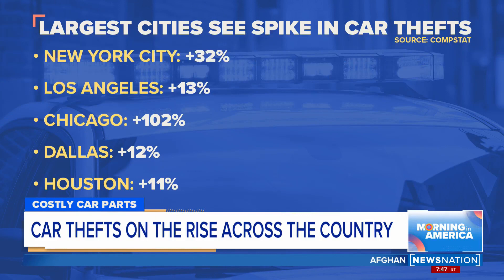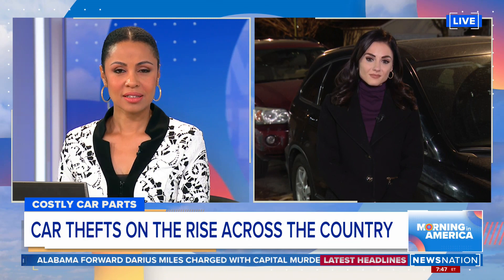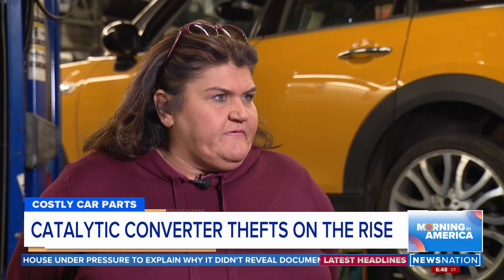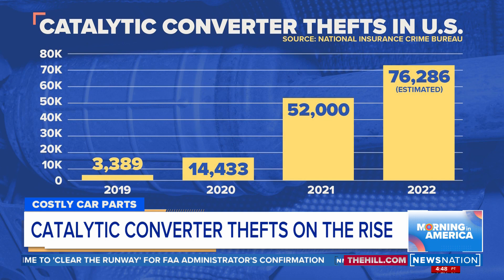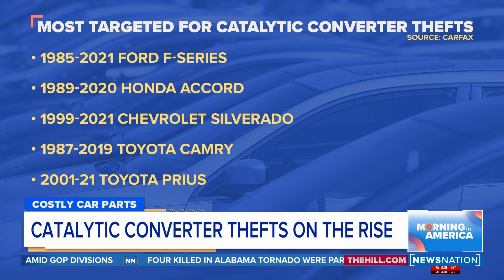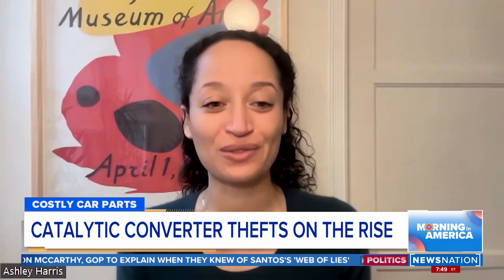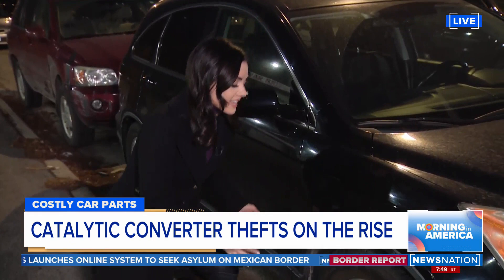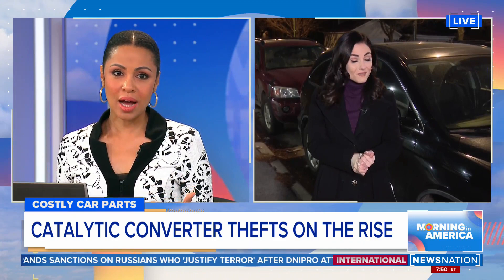Catalytic converter thefts on the rise | Morning in America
Catalytic converter thefts are rising across the country, so much so that mechanics are backed up for months waiting for parts.

Start your day with "Morning in America," NewsNation's live three-hour national morning newscast hosted by Adrienne Bankert. Weekdays starting at 7a/6C.